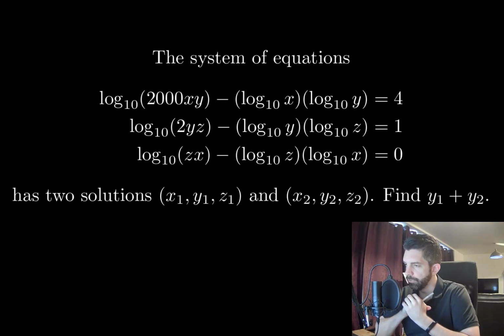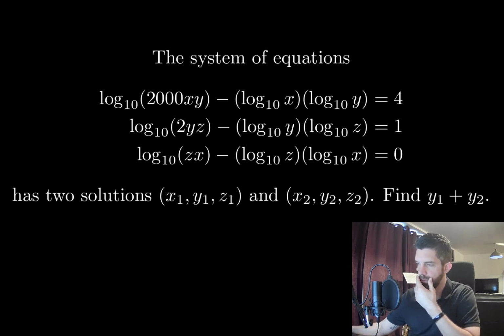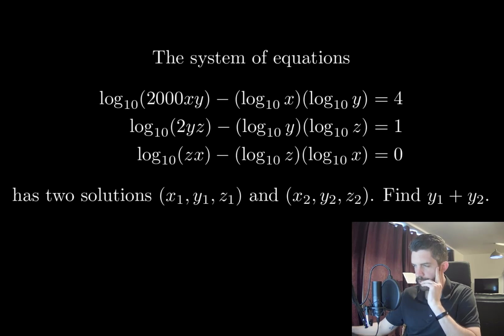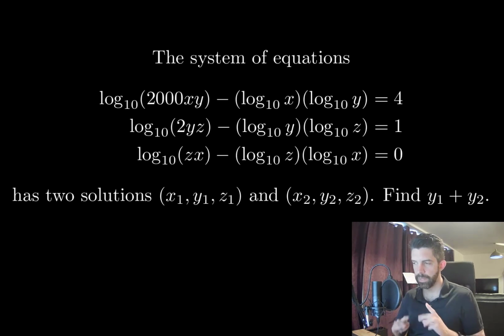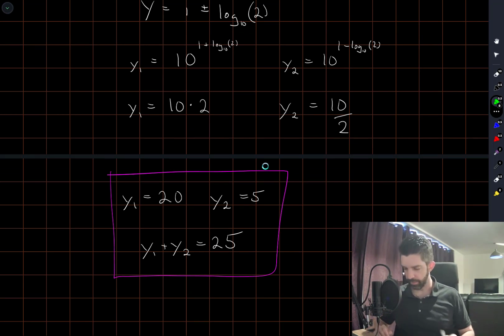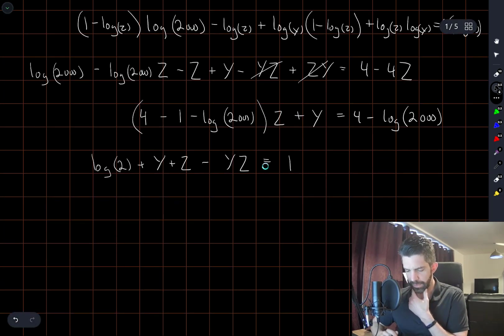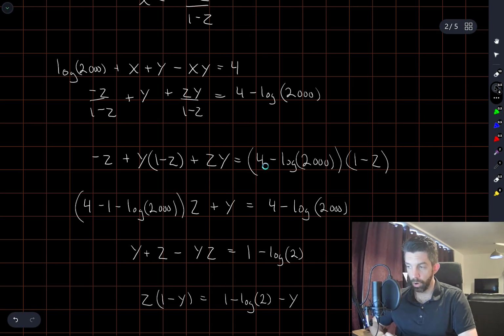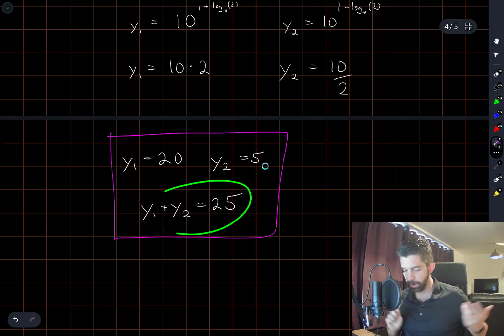System of equations with multiple solutions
I don't know if there is a better way to approach this other than plug and chug.

0:00 Introduction
0:10 Problem statement
0:36 First thoughts
2:48 Cranking through some algebra
3:43 The answer and discussion